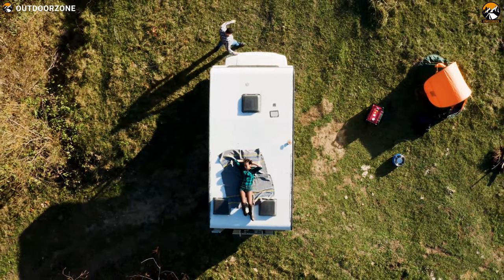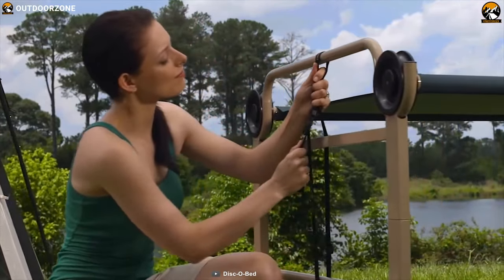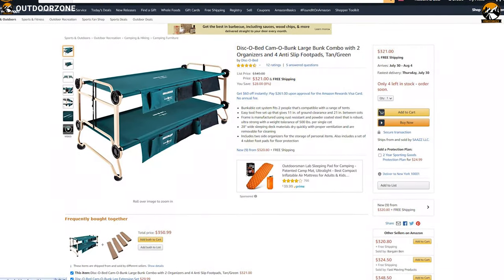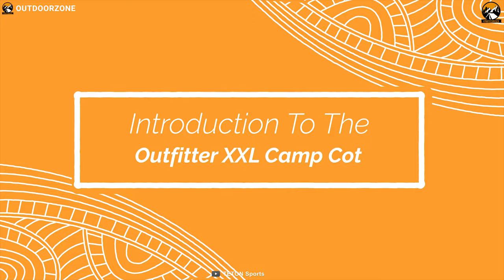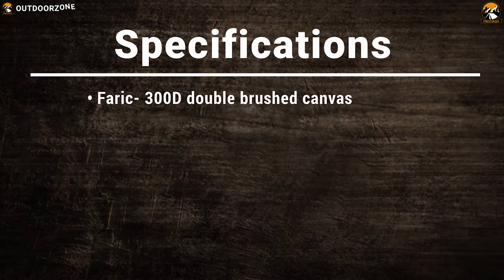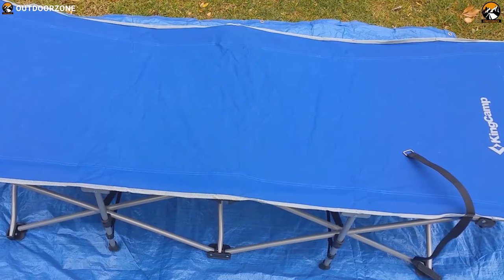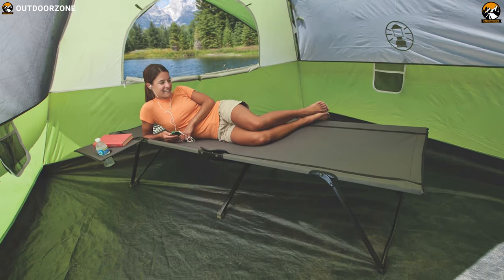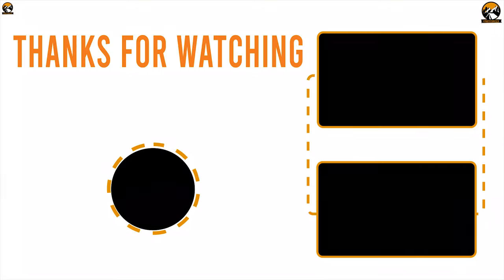Top 5 Best Camping Cots on Amazon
Best Camping Cots that can enhance your camping experience without compromising the comfort, durability, and sleeping area. That's why in this video, we've discussed the Best Camping Cots just for you!

0:00 - Introduction

00:50 - 5. Disc-O-Bed Cam-O-Bunk Large

03:15 - 4. Helinox Camping Cot

5:19 - 3. TETON Sports Outfitter XXL Camping Cot

07:18 - 2. KingCamp Folding Camping Cot

09:16 - 1. Coleman  Pack Away Folding Cot